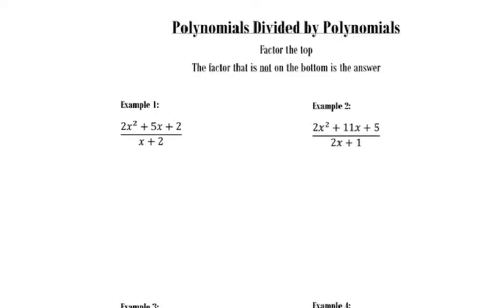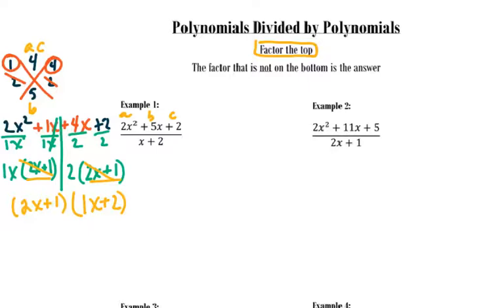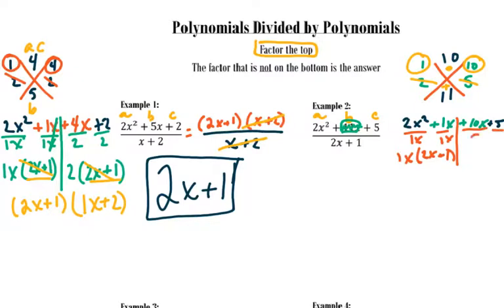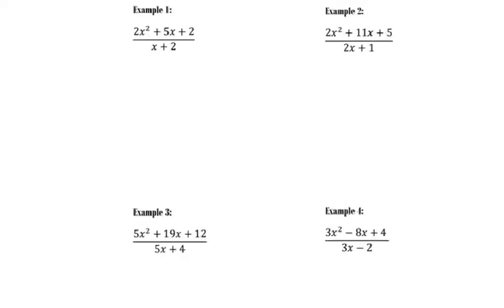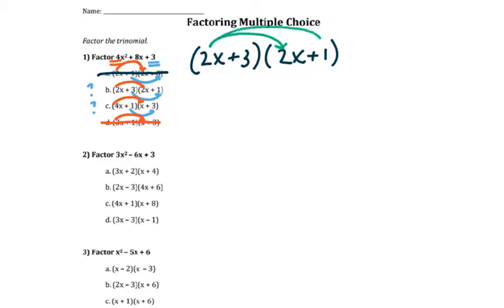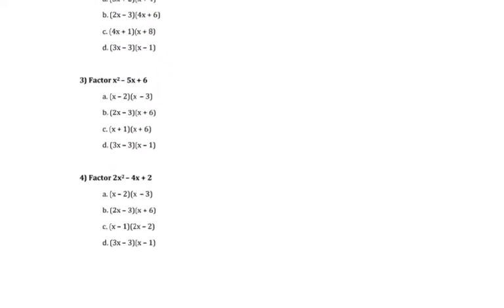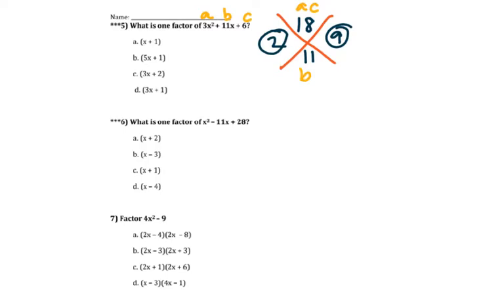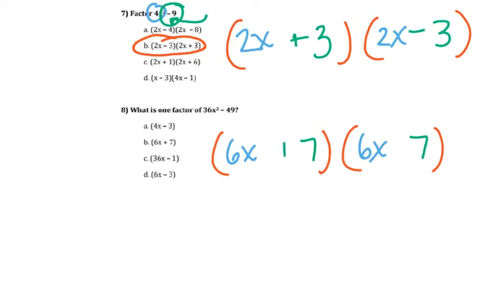Day 83 Dividing Polynomials